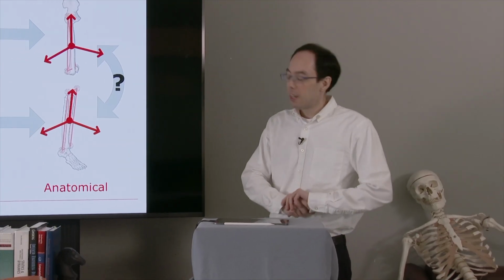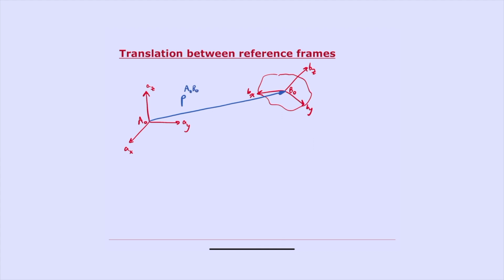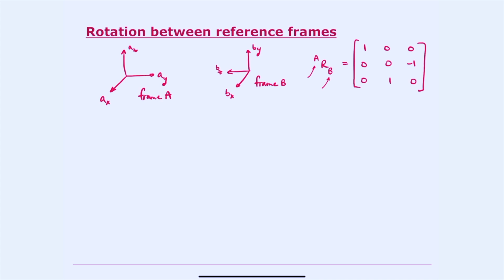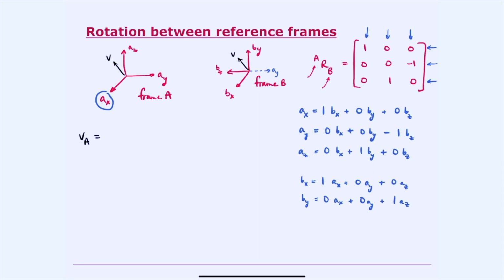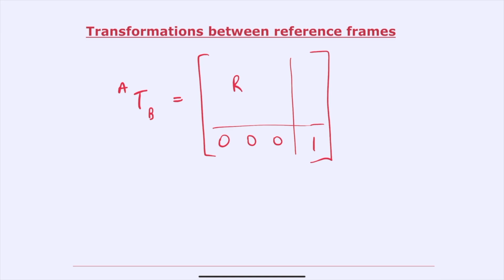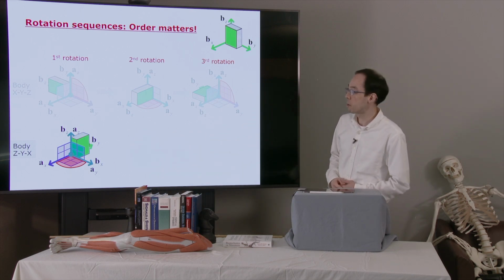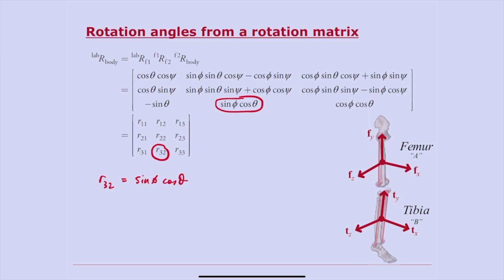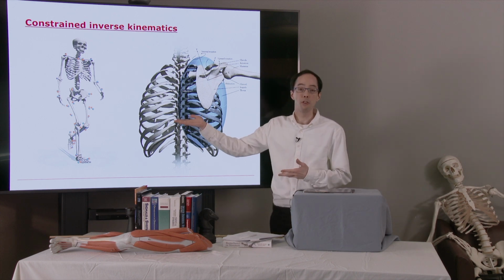Biomechanics of Movement | Lecture 7.5: Inverse Kinematics: Calculating Transformations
Lecture by Professor Thomas Uchida of the University of Ottawa. Learn how to compute transformations between reference frames to perform inverse kinematic analyses.

This lecture covers part of "Biomechanics of Movement Chapter 7: Quantifying Movement"

Acknowledgments:
Clio Delp, Sebastian Kleppe, University of Ottawa (Video Production)
Marissa Lee, Melissa Boswell, Hannah O'Day (Content Review)
The Stanford Human Performance Lab especially Scott Uhlrich & Julie Muccini (Demos)
The University of Ottawa and Neuromuscular Biomechanics Lab of Stanford University